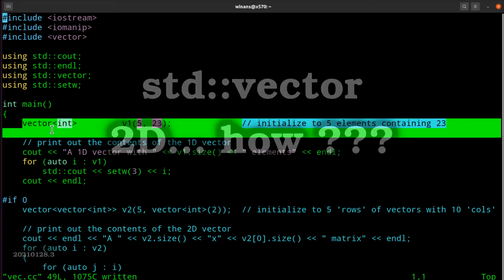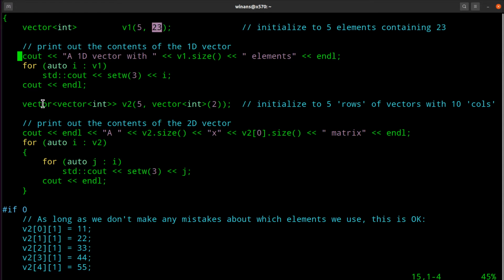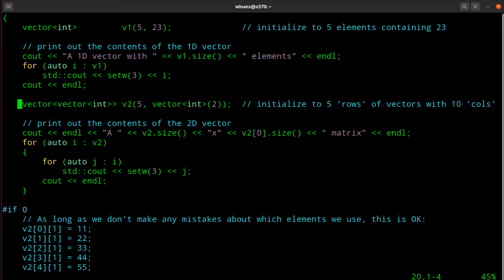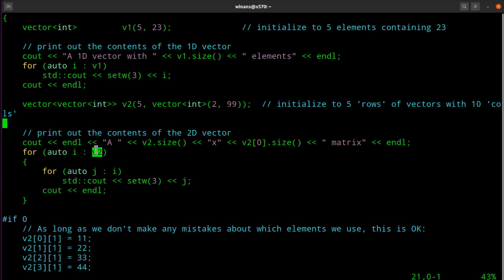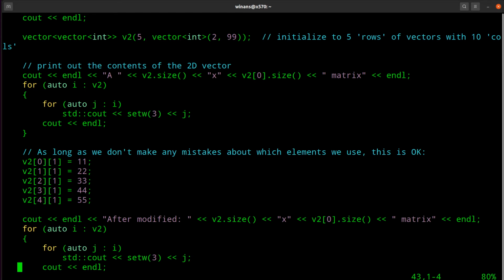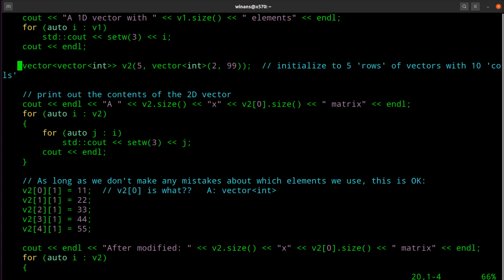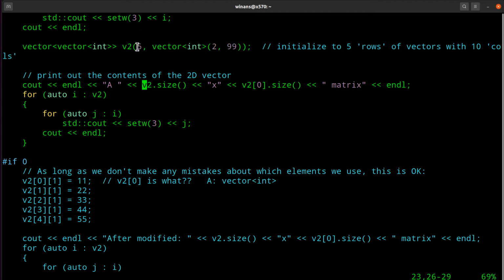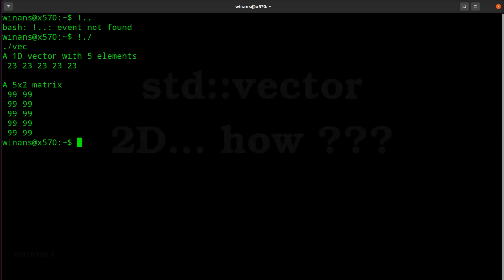How to create a 2D vector with std::vector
A discussion of how to create a 2D vector using the STL std::vector template.